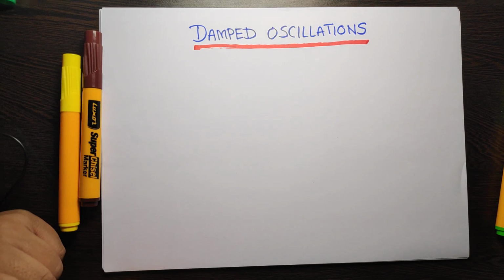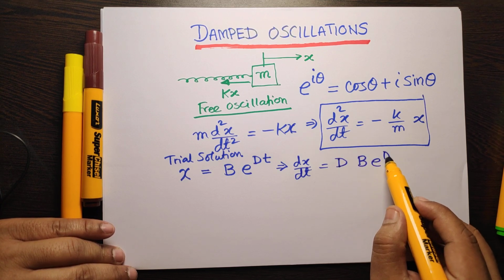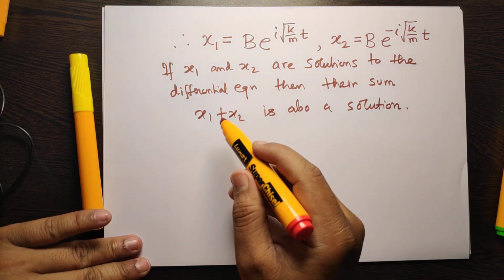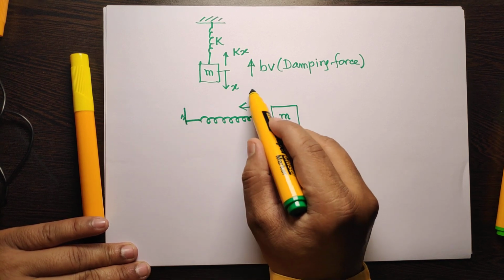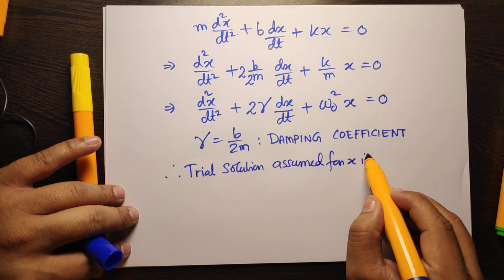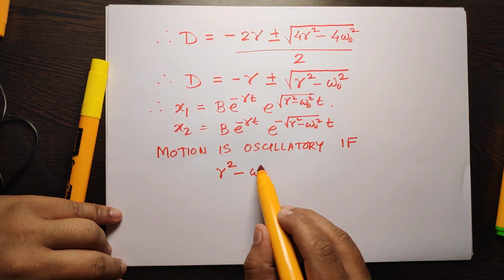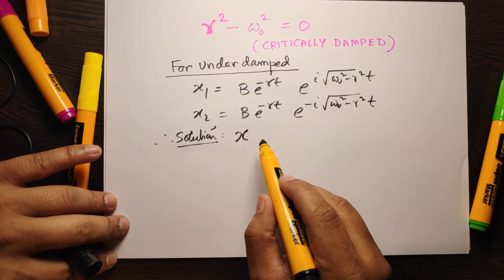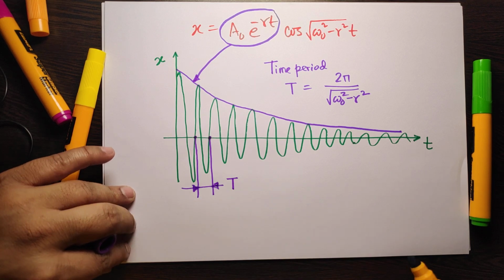08. Simple Harmonic Motion Lecture-8 | Damped Oscillations ( New Inclusion in JEE Advanced 2023)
Damped Oscillations is described in this video, it's a new inclusion in JEE advanced syllabus from year 2023